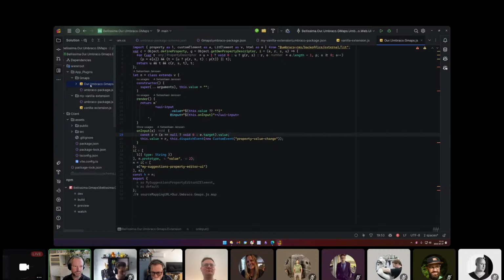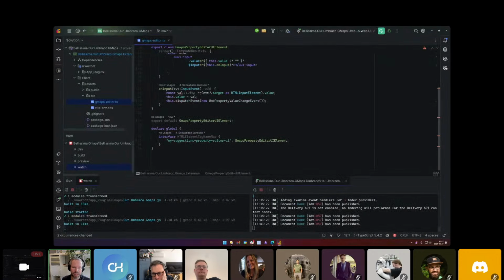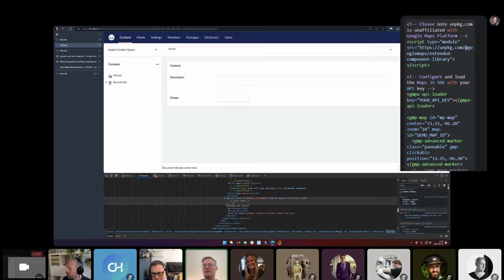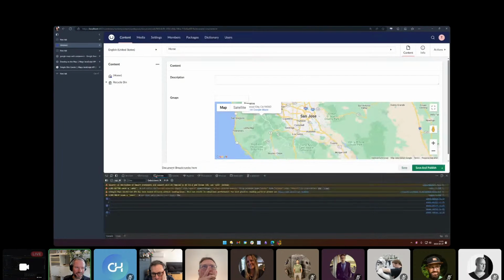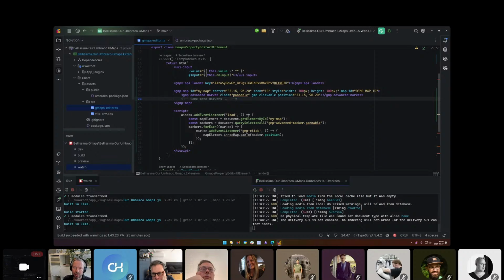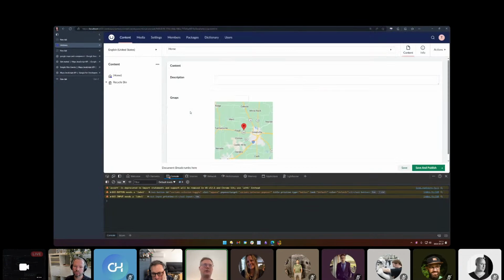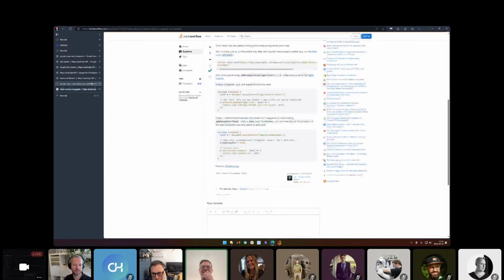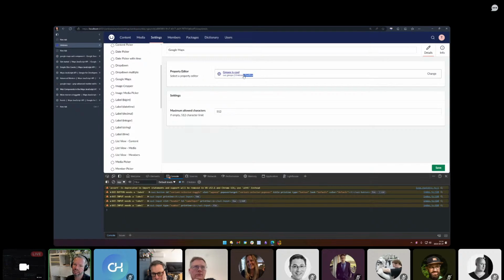Umbraco Bellissima Property Editors - Part 2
In this UmbraCollab edition we're continuing our look into building property editors in the upcoming new backoffice of Umbraco v14, code named Bellissima.

We're jumping right in where we left off from the previous event so we recommend you watch that one first

To help us convert the Our.Umbraco.GMaps property editor over to Umbraco Bellissima we are again we're joined by Jacob Overgaard, the Umbraco HQ team lead of the new backoffice project.